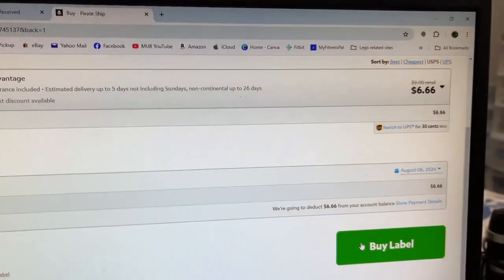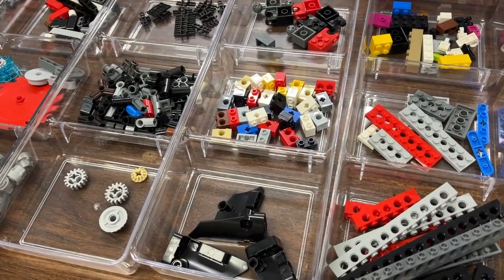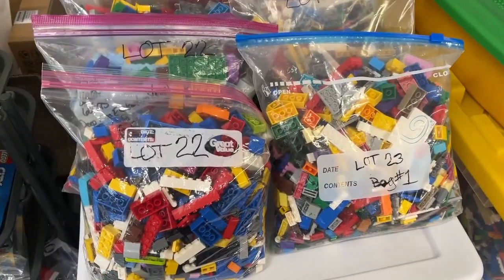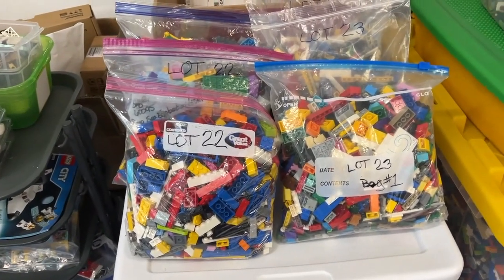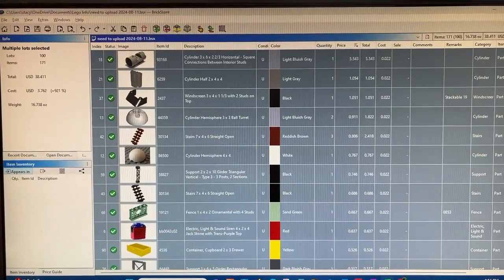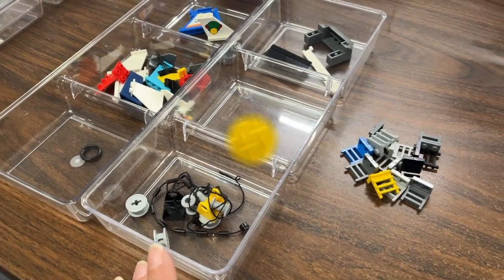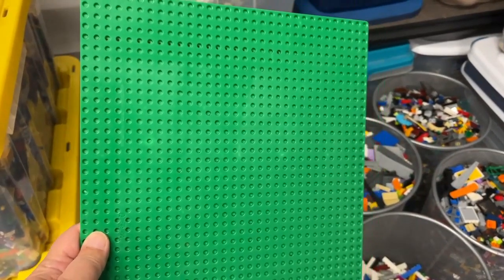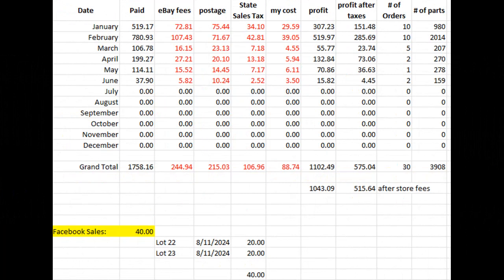Vlog #38 August 2024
Was a busy month... but unfortunately, it was the personal side of life that kept me busy and not my Lego Bricklink Store.  Though I did manage to get a few things into inventory and had a fairly good month overall.